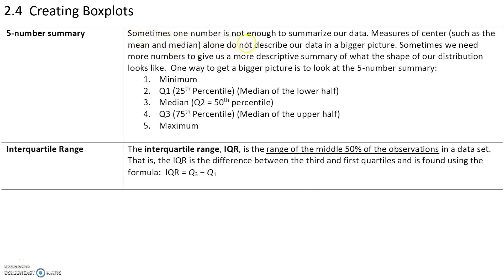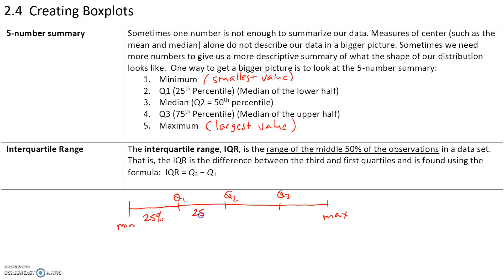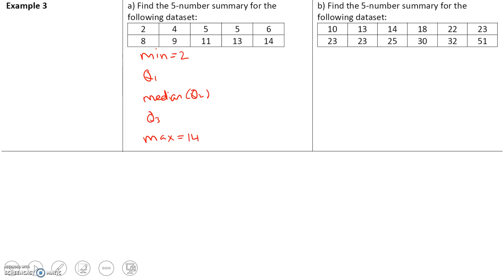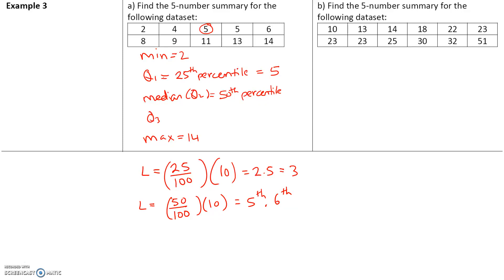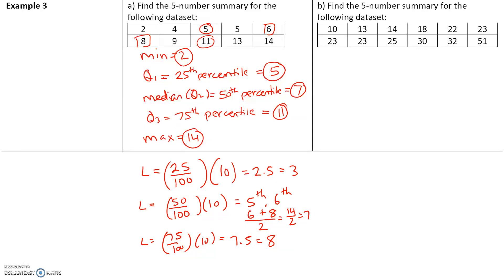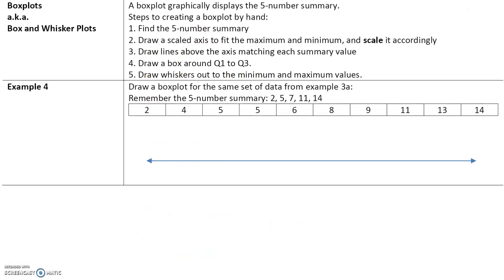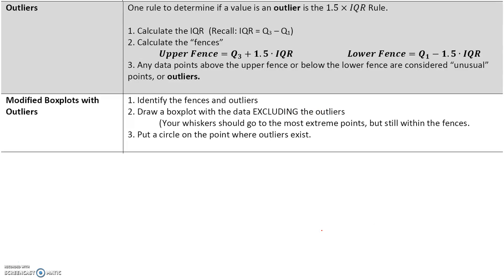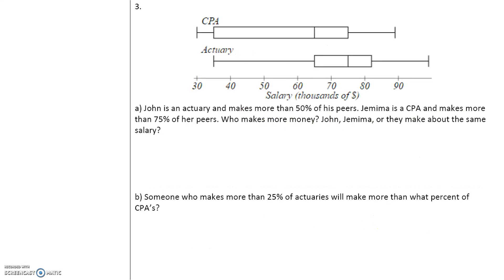Stats_2.4 Creating Boxplots